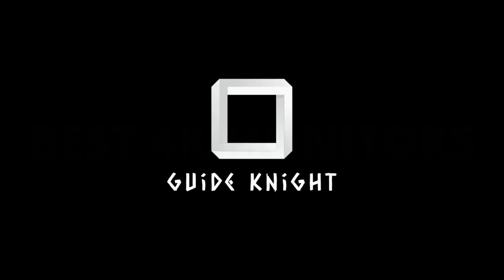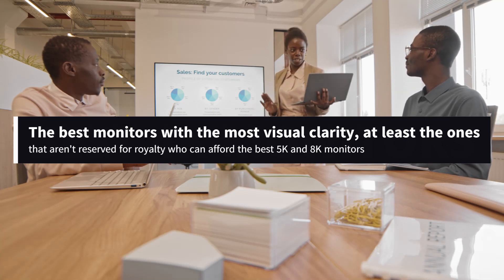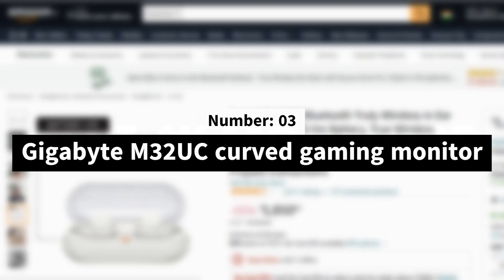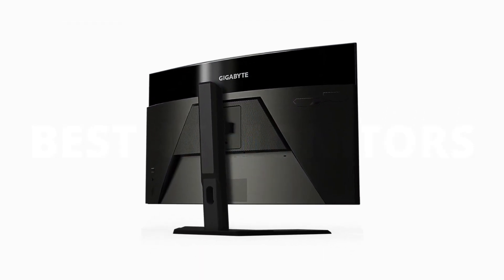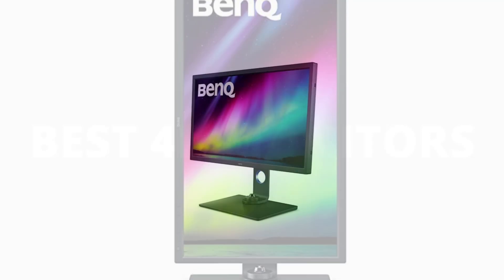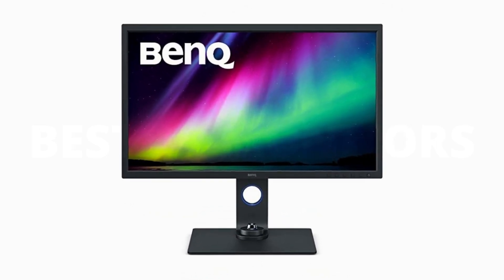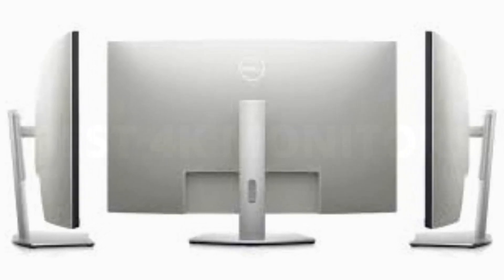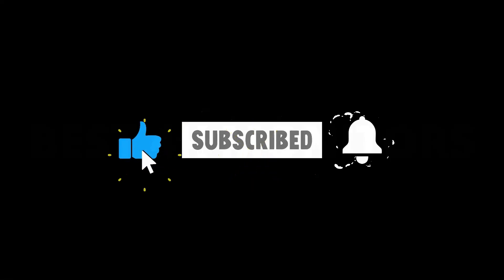Best Ultra 4K Monitors (Top 3 Picks For Any Budget) | GuideKnight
You can buy the best ultra 4k monitors by following the links given below:

1. Dell 4K S3221QS Curved Monitor

2. BenQ SW321C PhotoVue

3. Gigabyte M32UC curved gaming monitor